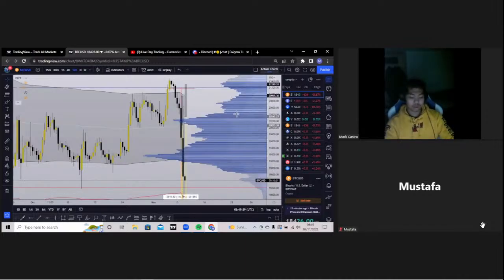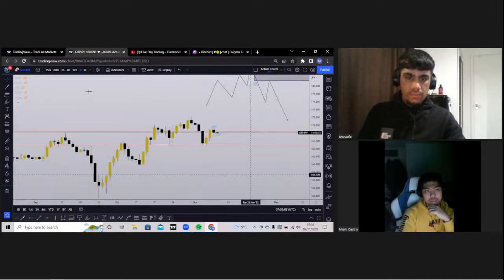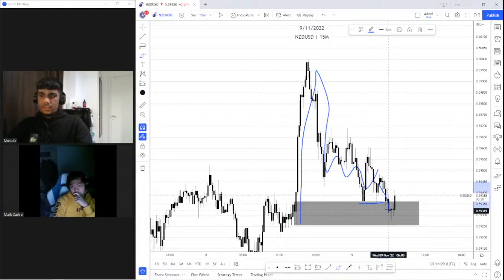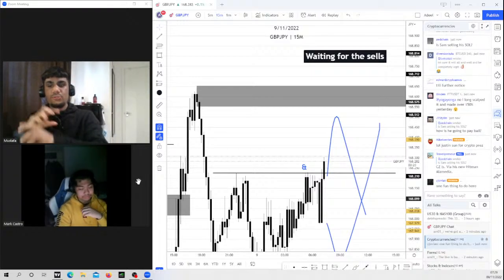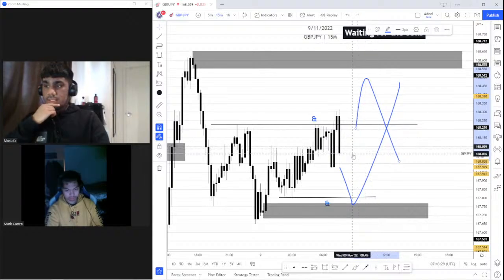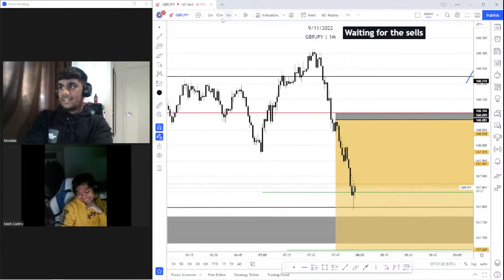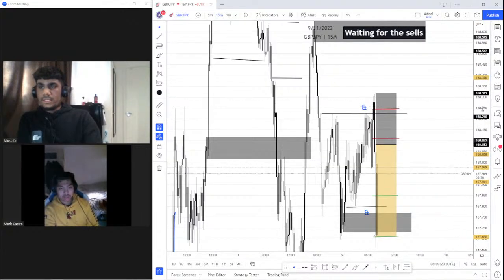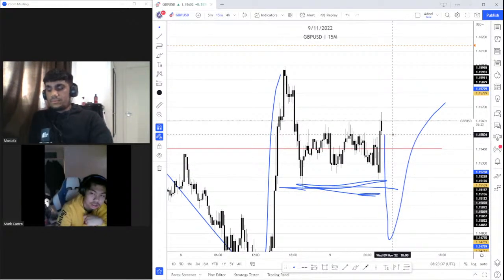Live Day Trading - Currencies, Commodities, and Crypto - Wednesday 9th November 2022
Socials

About us
Enigma Trading Group started when Adeel and Mark decided that the retail trading is getting a really bad image everywhere. There is too much noise in this industry. We are here to change that perception one person and one video at a time, to bring respect back to the art of trading.

We use “enigma” in our name because that’s how most people see trading (difficult to understand) and we want to help traders everywhere decipher the enigma and finally see trading in a clearer way.